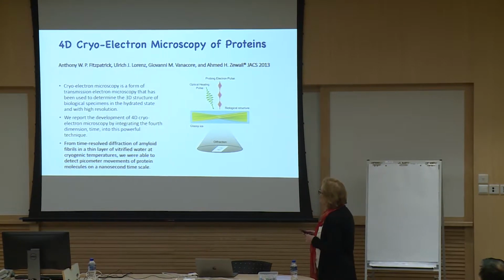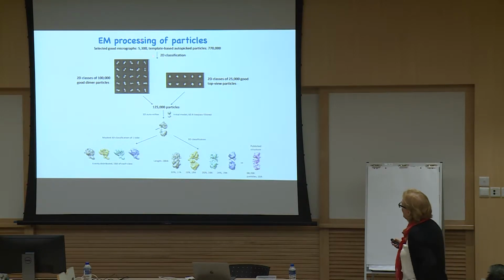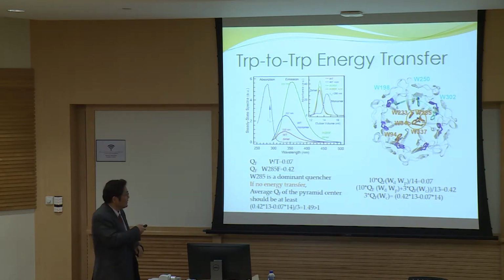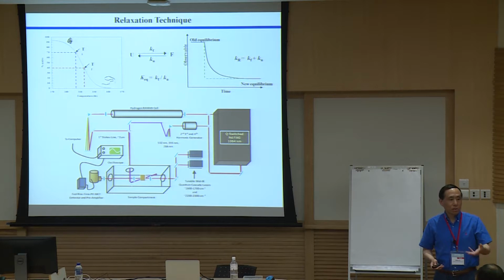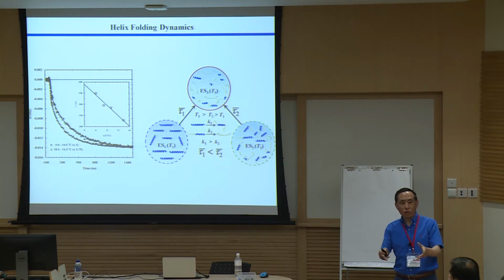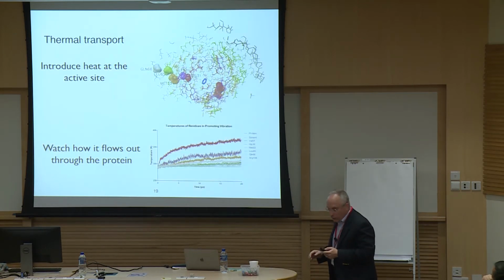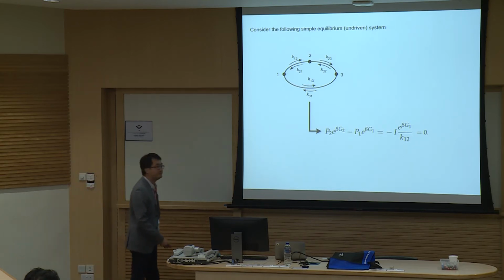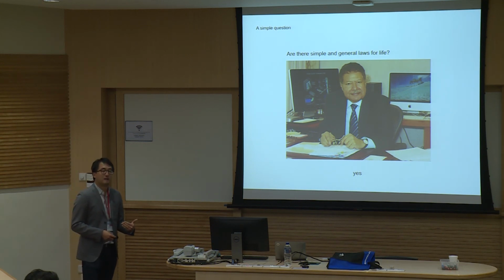2018 - Ahmed Zewail Meeting Day 02 Morning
Conference in Memory of the Nobel Laureate Ahmed Zewail (21 to 23 May 2018)

Daniela Rhodes (Nanyang Technological University, Singapore)
G-quadruplexes” - the cinderella of nucleic acid structures

35:30 Dongping Zhong (The Ohio State University)
Dynamics and mechanism of UV-B perception of photoreceptor UVR8

1:11:07 Feng Gai (University of Pennsylvania, USA)
Assessment and manipulation of protein folding dynamics

1:49:33 Steven Schwartz (University of Arizona, USA)
Femtoseconds matter even in non-electron transfer reactions: Promoting vibrations and enzyme catalysis

2:30:38 Milo Lin (University of Texas Southwestern Medical Center, USA)
Generalizing the boltzmann distribution to nonequilibrium Systems